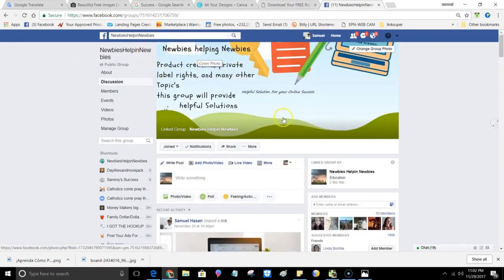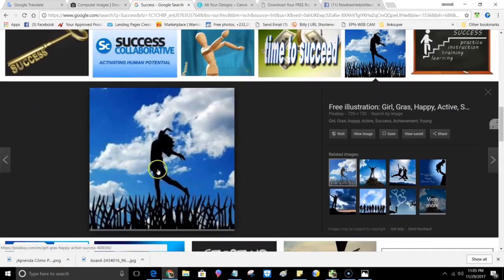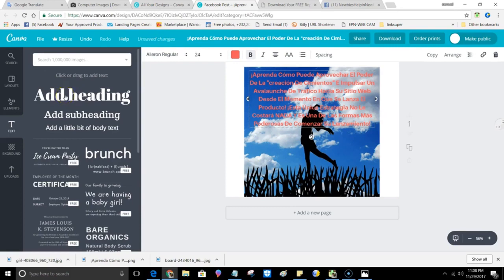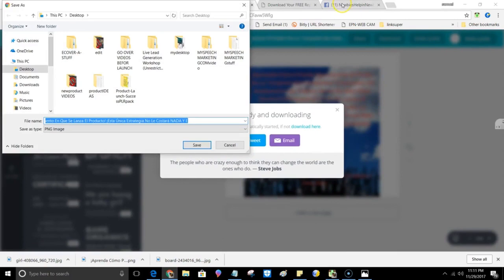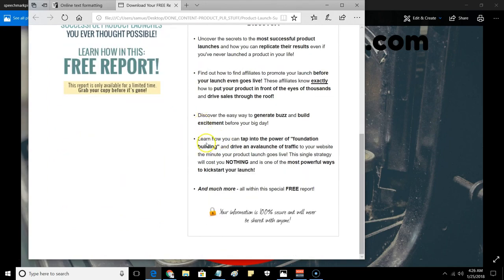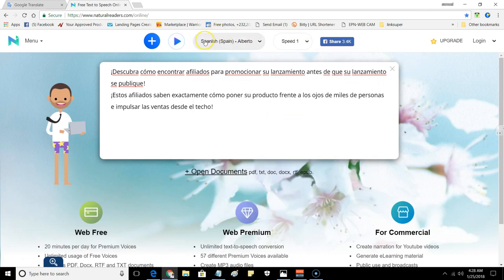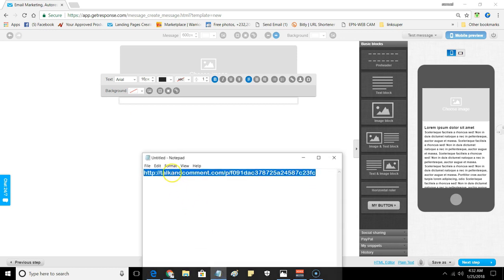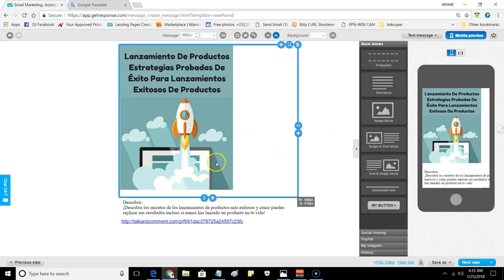How to Make an email with your voice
In this video I'll be going over how to use your voice and different softwares to make an email with your voice in Spanish